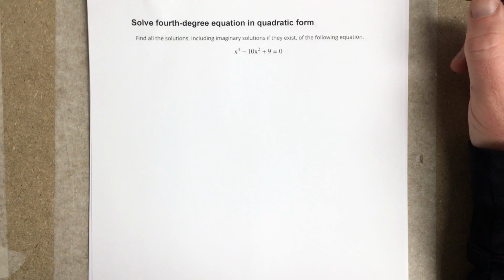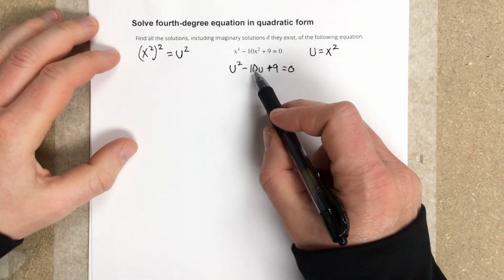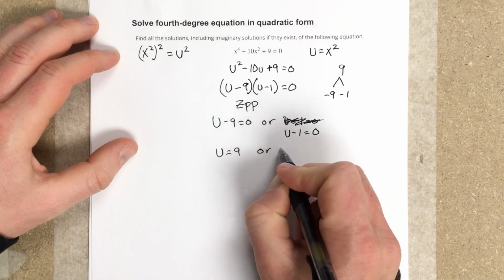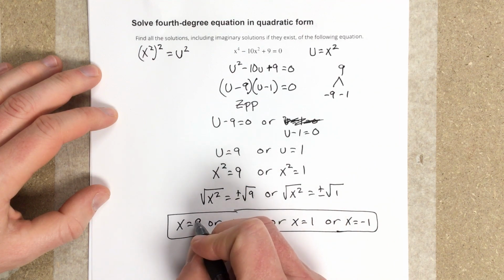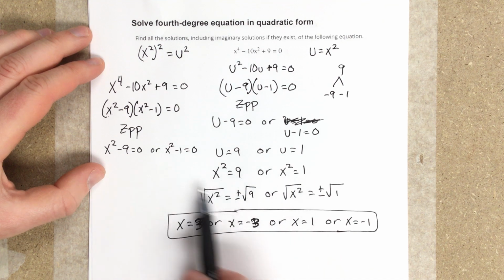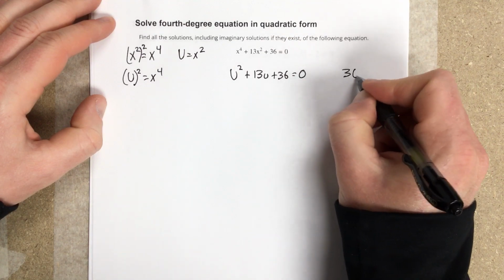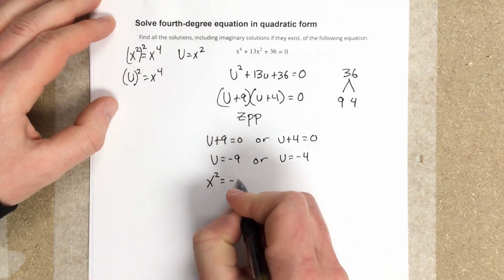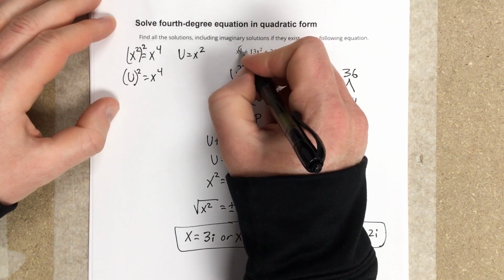Solve fourth-degree equation in quadratic form